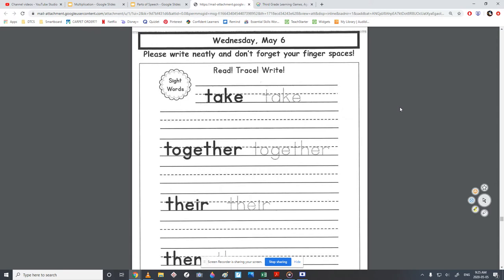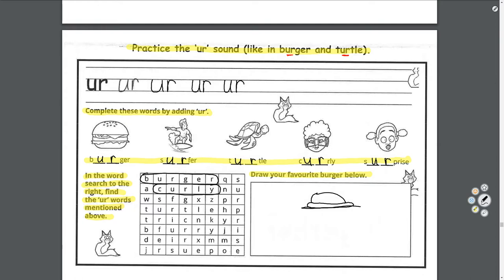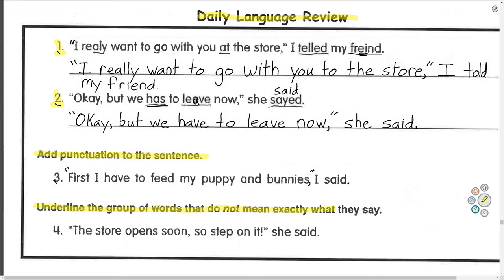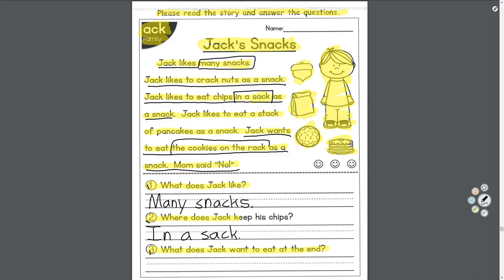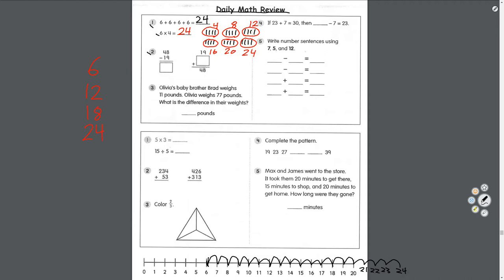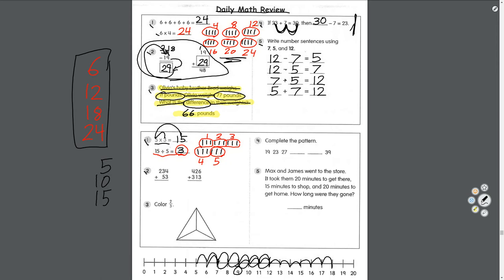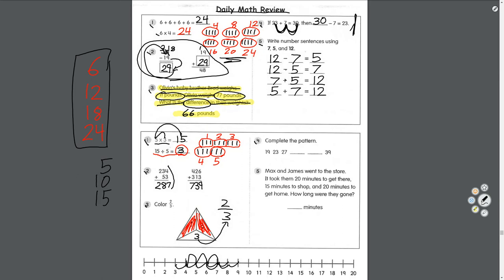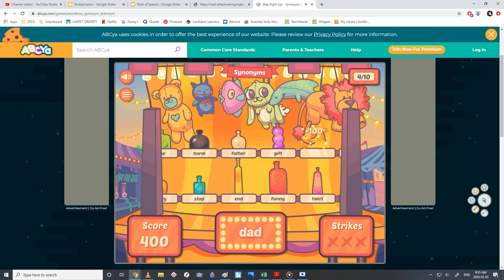Wednesday, May 6 (Work Packet 4)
Tutorial for Wednesday, May 6 (Work Packet 4).